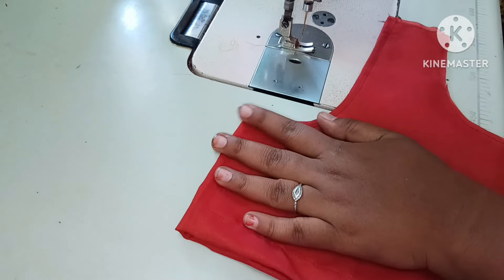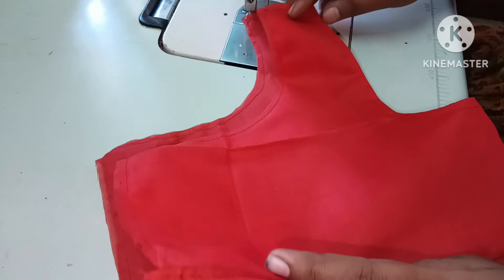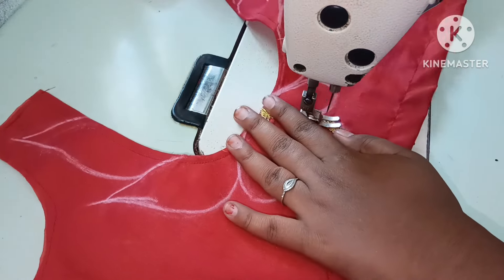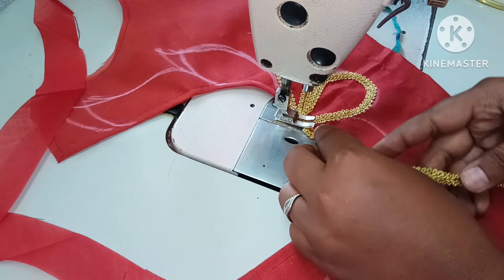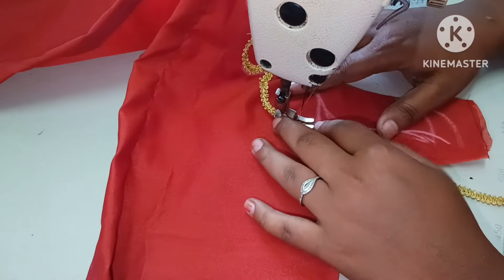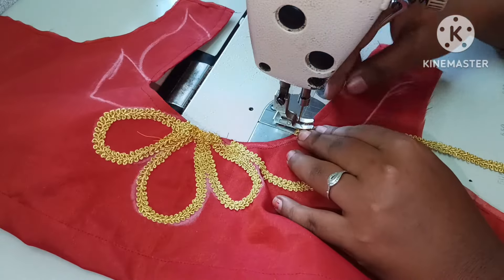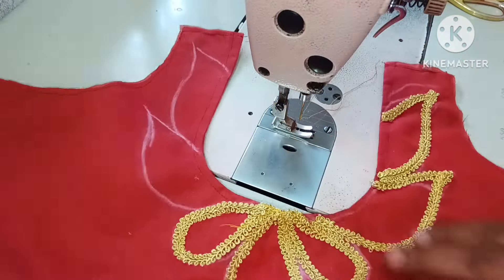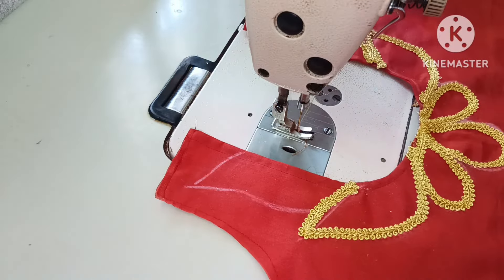400 ரூபாய்க்கு உள்ள ஒரு சிம்பிளான லேசர் பிளவுஸ் டிசைன் வேணுமா பத்து நிமிஷம் போதும்.